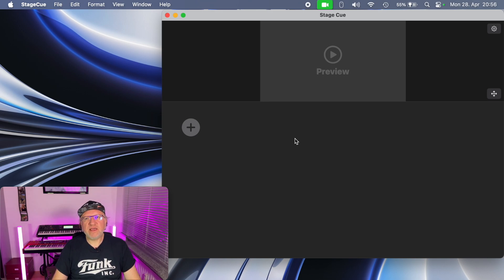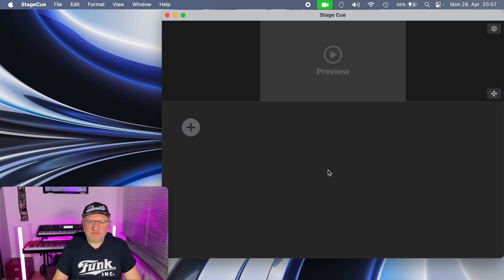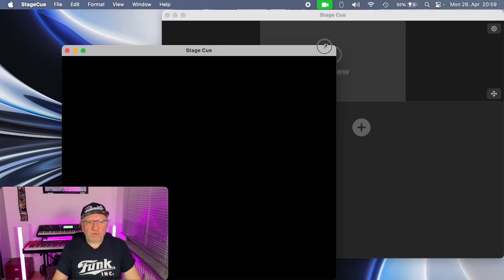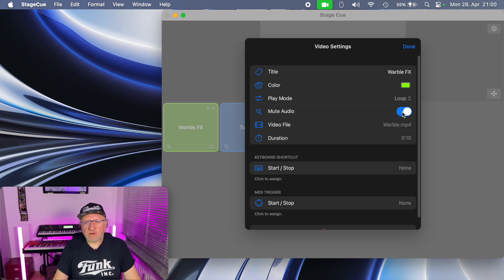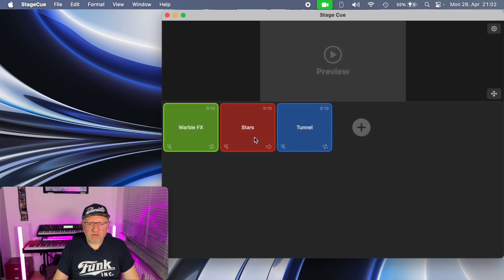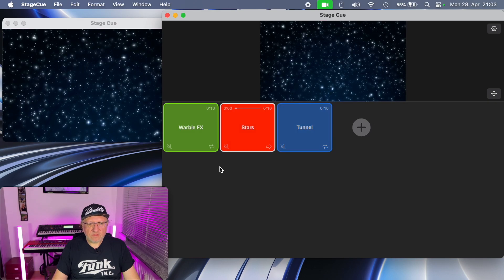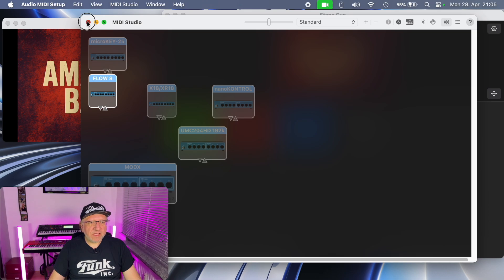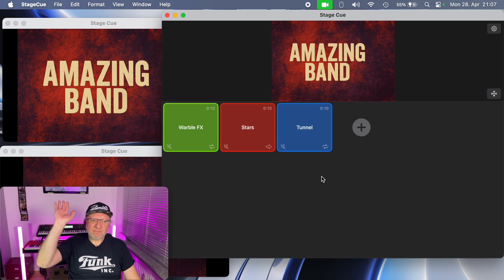Introducing Stage Cue Video Playback for Live Shows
In this video, you’ll get a quick overview of what Stage Cue is and how it can transform your live video playback workflow. Learn how to trigger videos with a tap, use external displays, organize buttons, and control playback with MIDI. Whether you’re a performer, presenter, or AV tech, Stage Cue gives you the tools to stay in control.